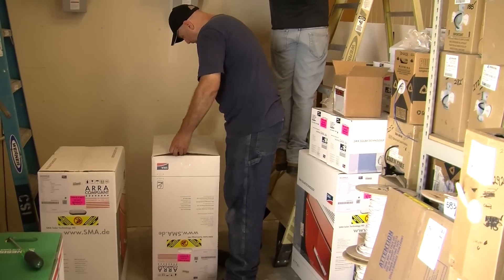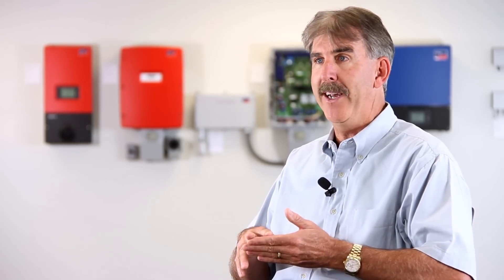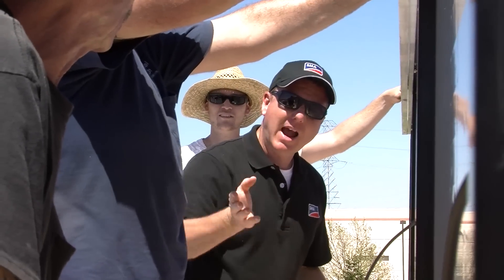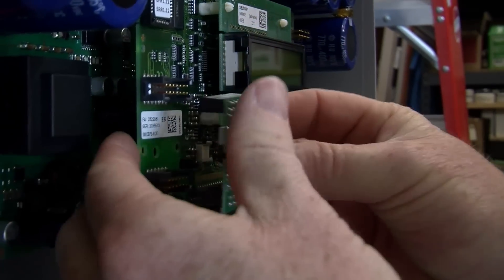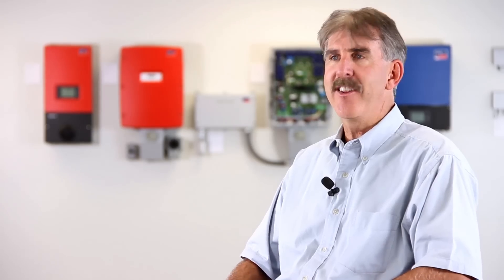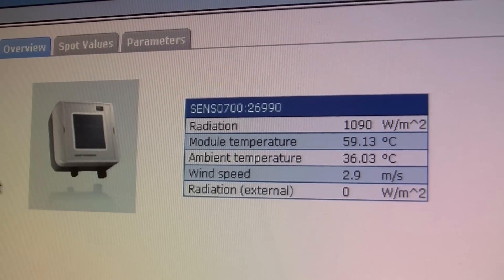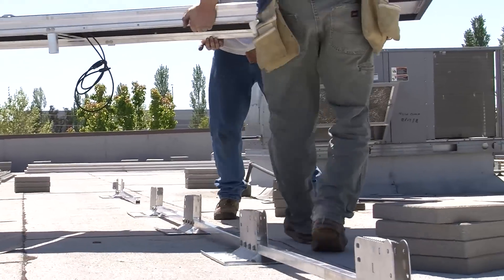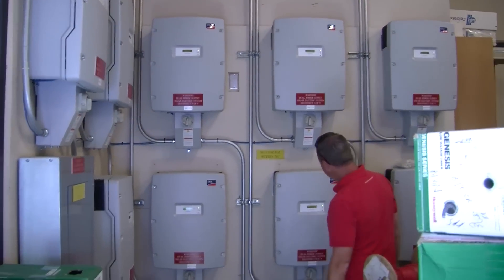SMA Testimonial: Greenwire Technologies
Kevin Robertson, Owner of Greenwire Technologies describes a flat-top roof installation for a 12,000 square foot office / warehouse.  This 45kW system included nine Sunny Boy 5000-US Inverters, Sunny Webbox, and Sunny Sensorbox.